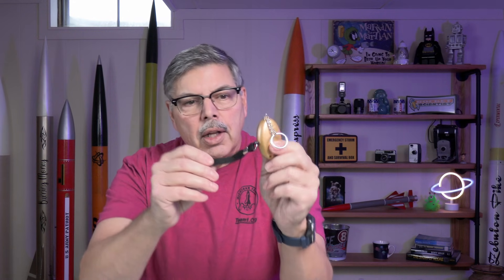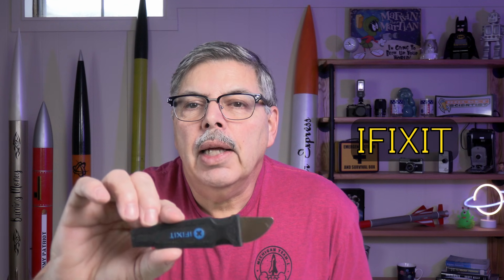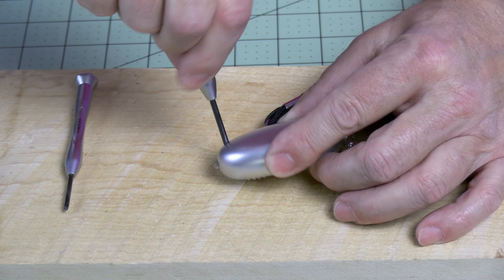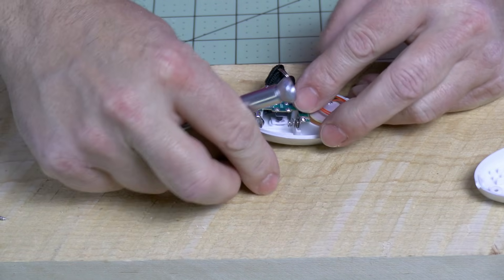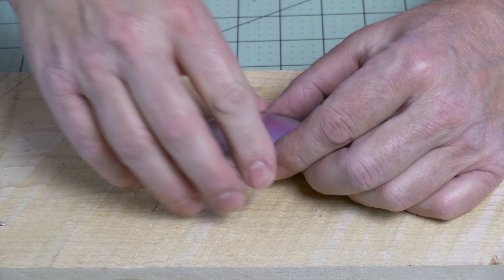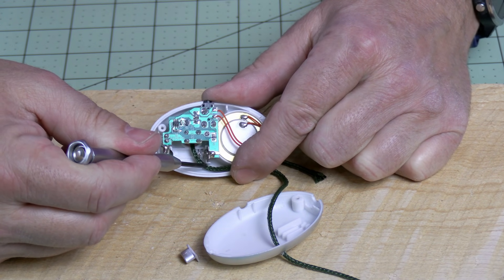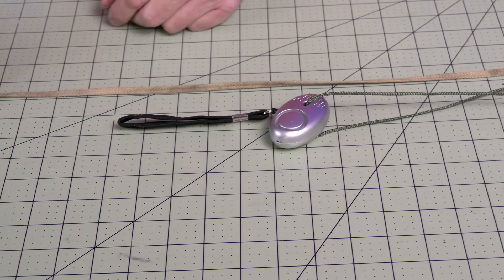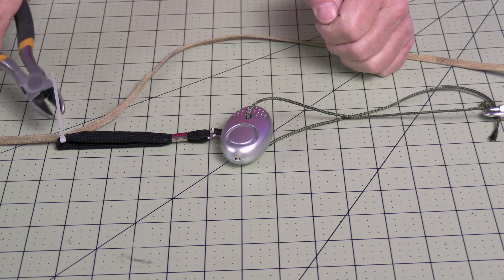Rocket Recovery: How to Use a Personal Alarm as a Locator Device 🚀🔍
Unlock a smart way to retrieve your rockets lost in tall grass and brush with a modified personal alarm. In this video, I'll guide you step-by-step on how to set up a personal alarm as an effective location device for your rocketry adventures. Never lose track of your rockets again! 🚀🔍

Personal alarm 3 pack.

IFIXIT tool

YouTube.com/TheRocketeer

Supplies featured in this video: I earn a modest commission on items bought through the Amazon links provided.